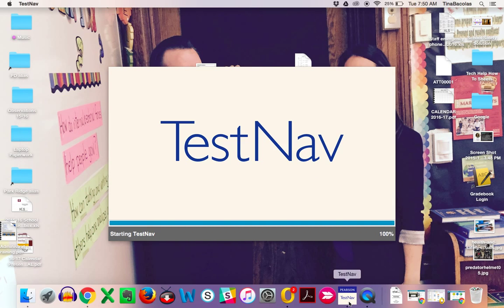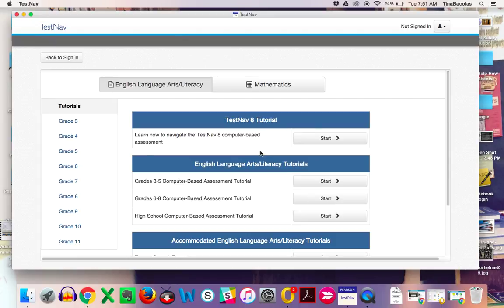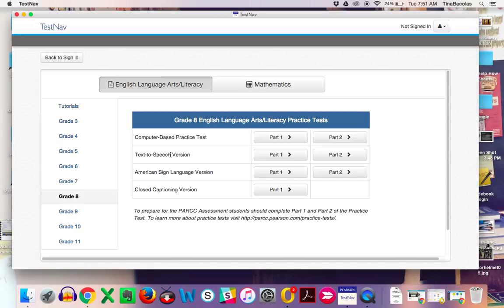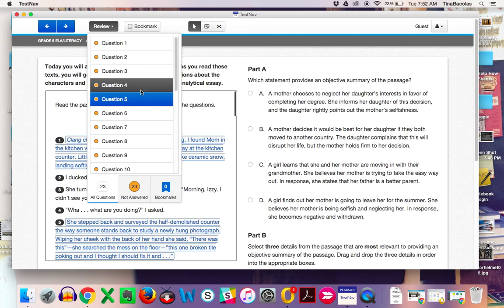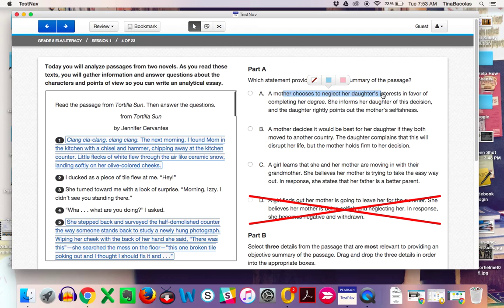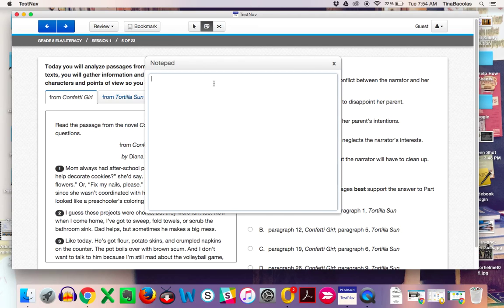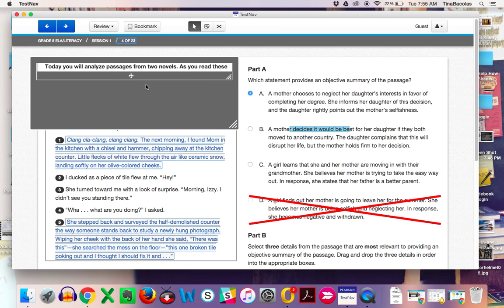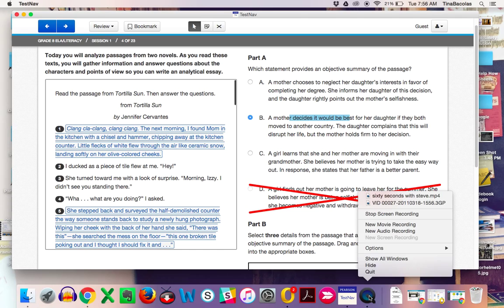Accessibility Features PARCC 2016